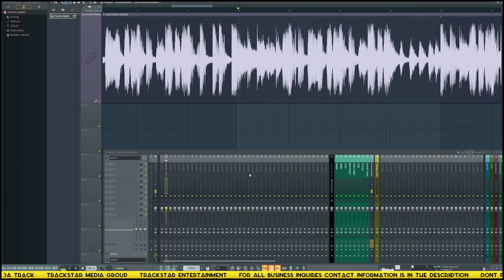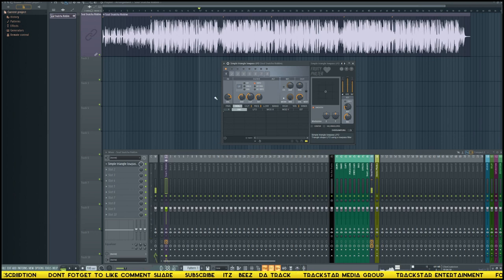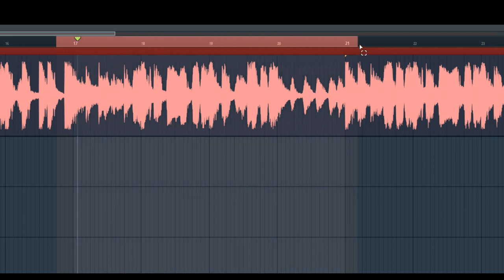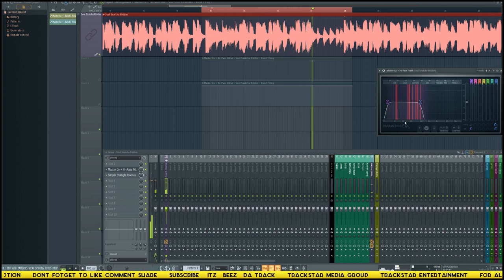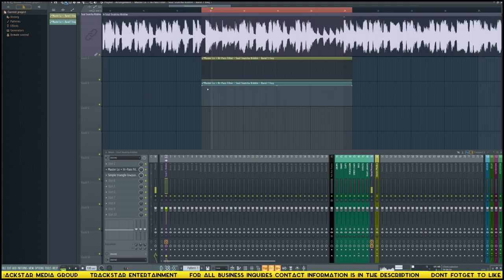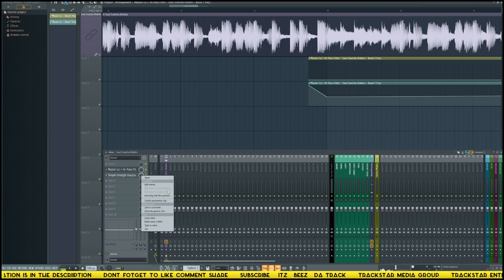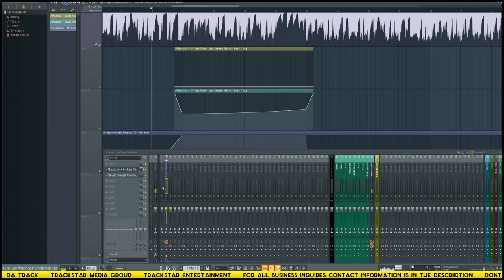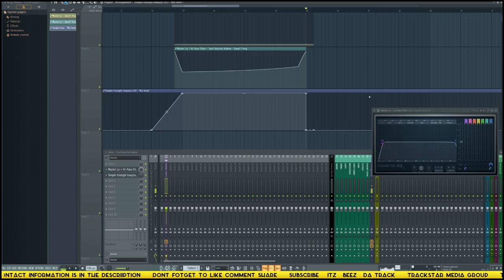How To Create The LowPass Filter Sweep Automation For Dancehall In Fl Studio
◈How To Make A Dancehall Riddim
◈Dancehall 2018
◈Dancehall Riddim
◈Dancehall Version
◈Dancehall Instrumental
◈How To Make A Dancehall Track